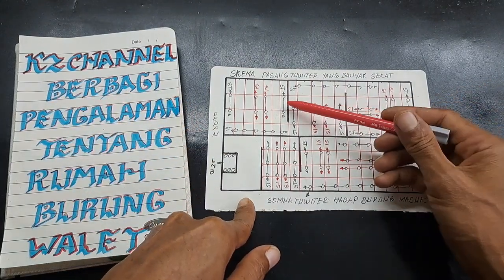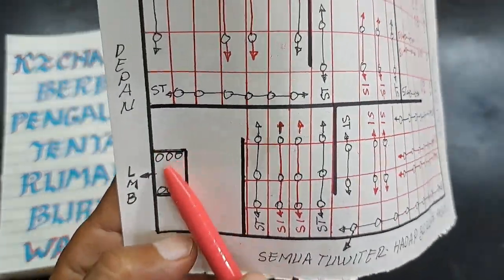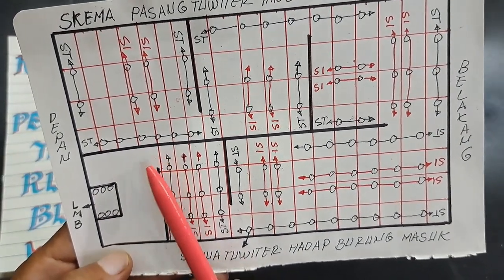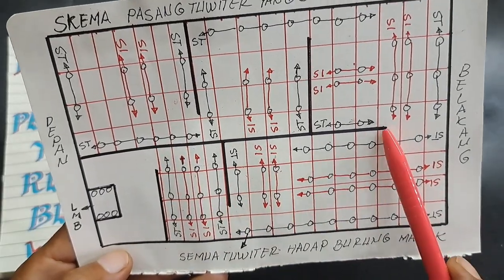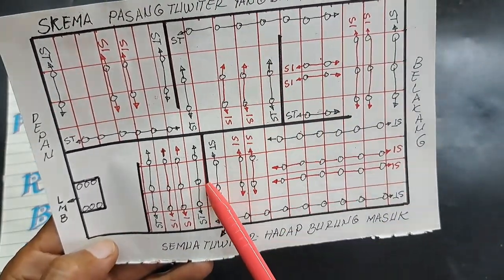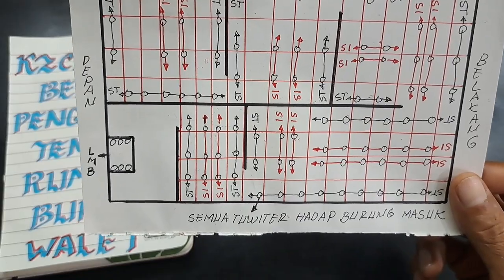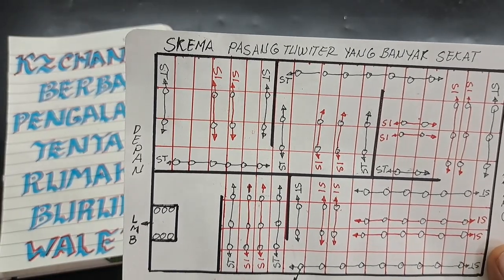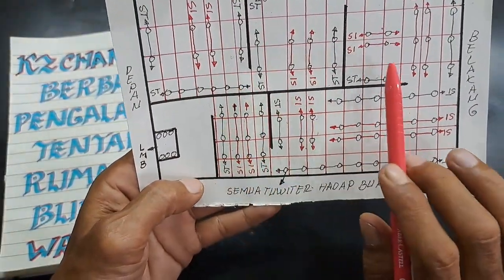rumah burung walet || cara pasang tuwiter st dan si untuk ruangan yang banyak sekat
(rumah burung walet cara pasang tuwiter st dan si untuk ruangan yang banyak sekat) kali ini kz mau berbagai tentang rumah burung walet cara pasang tuwiter untuk suara st dan si yang banyak sekat dan seperti cara kami semoga bermanfaat

dor dor Salam kz Channel hadir lagi menyajikan konten sehari hari apa saja yang penting tidak negatif kami minta maaf atas segala kekurangan mohon diluruskan selamat menonton